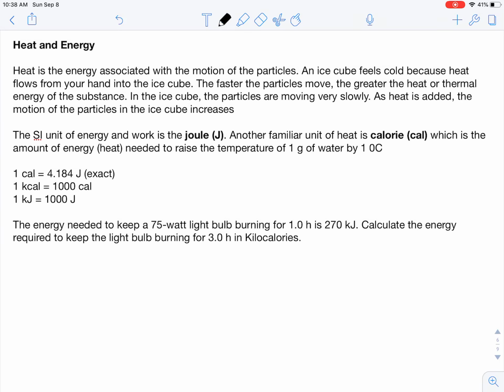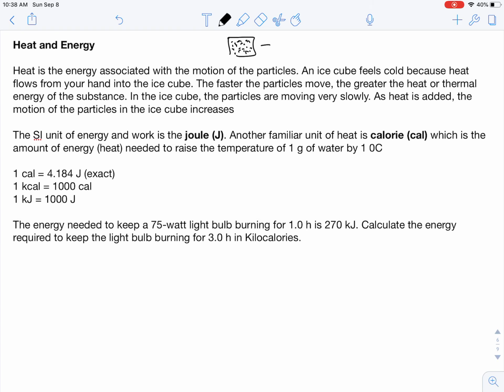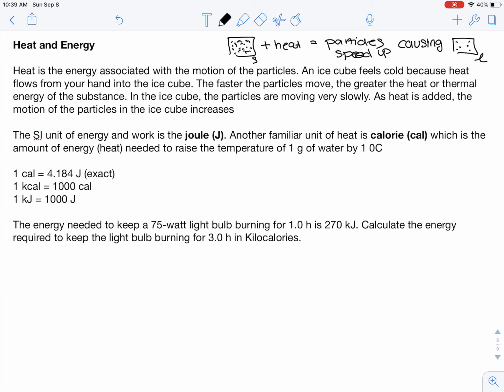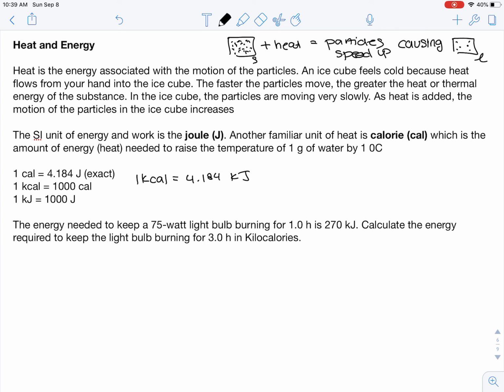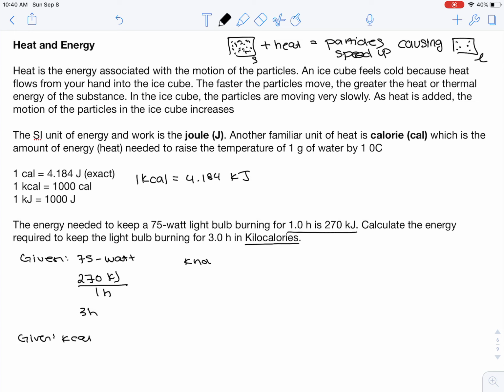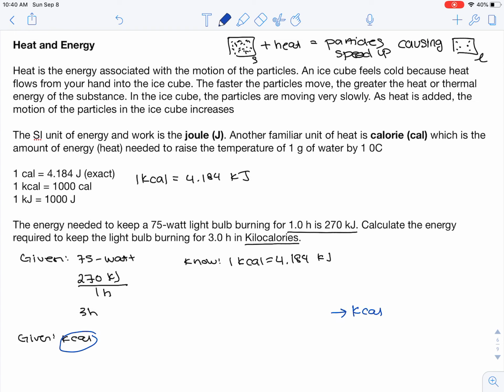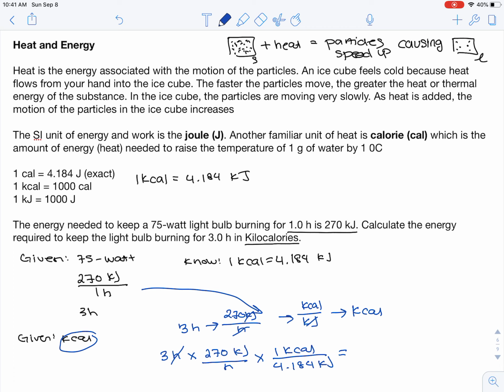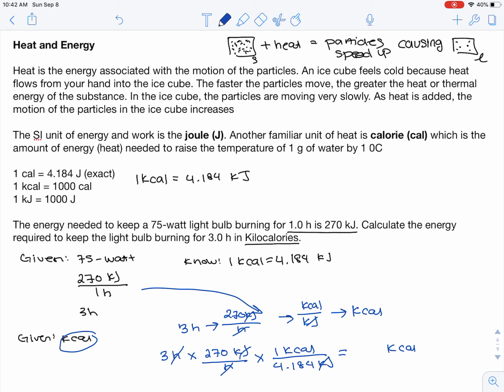Heat and Energy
When you are running, walking, dancing, or thinking, you are using energy to do work. Energy is defined as the ability to do work. Heat is the energy associated with the motion of the particles . An ice cube feels cold because heat flows from your hand into the ice cube.